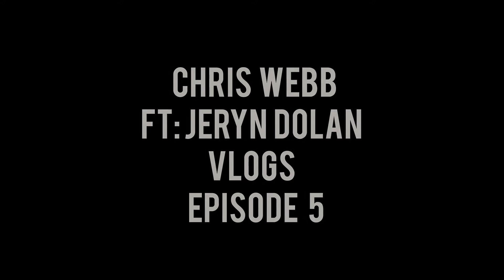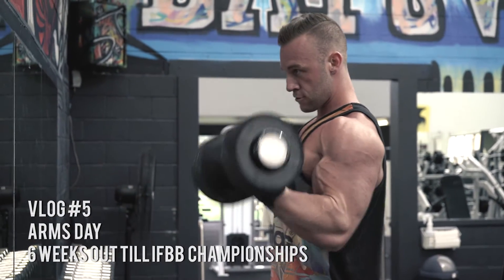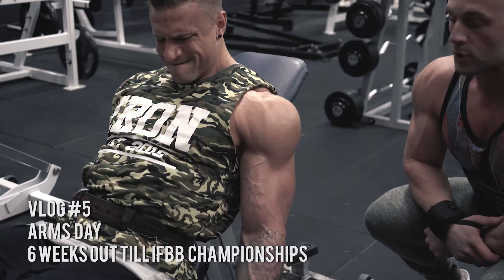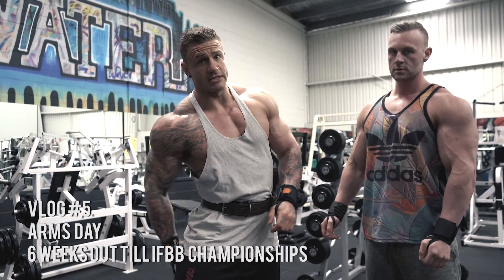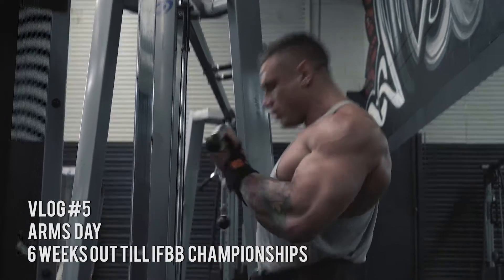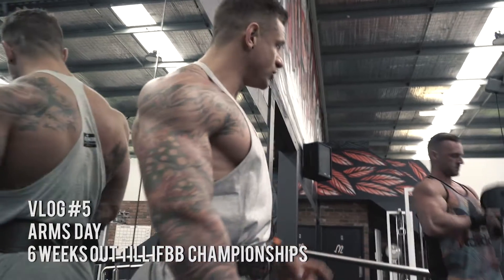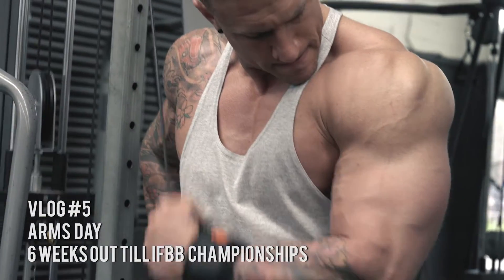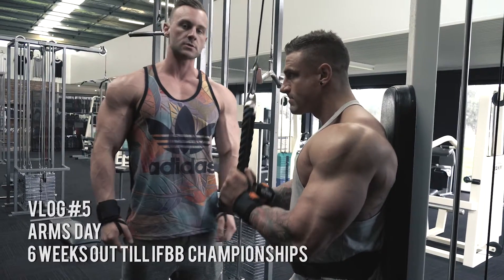Chris webb and Jeryn Dolan train arms Vlog 5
Chris webb and Jeryn Dolan train arms leading up to the ifbb victorian bodybuilding championships vlog 5